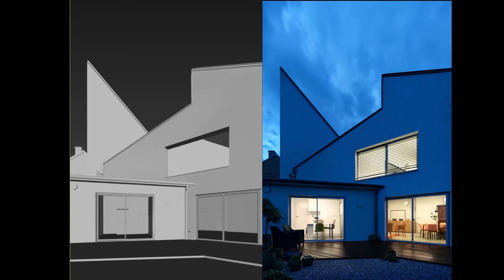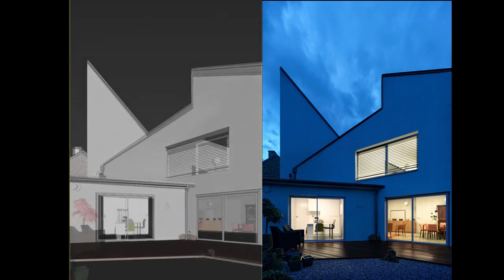Photo Realistic Exteriors with 3ds Max Vray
Download Premium Photo Realistic Exteriors; 3ds Max Vray tutorials and training